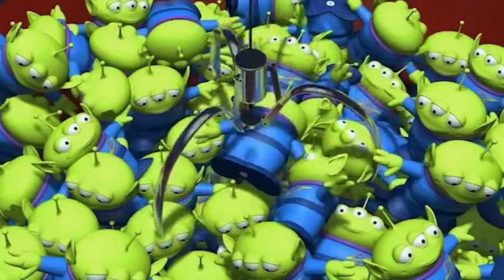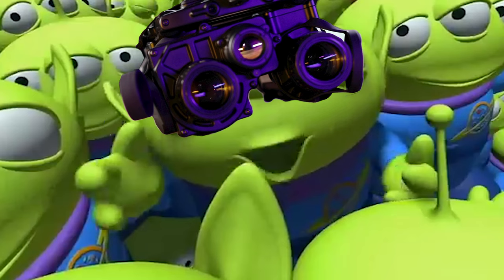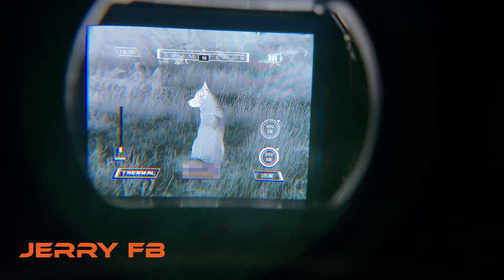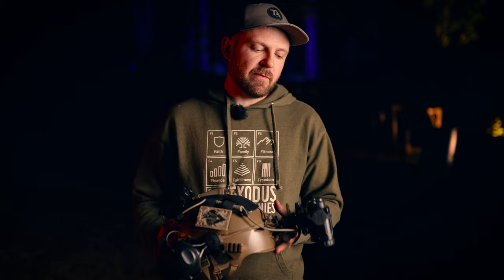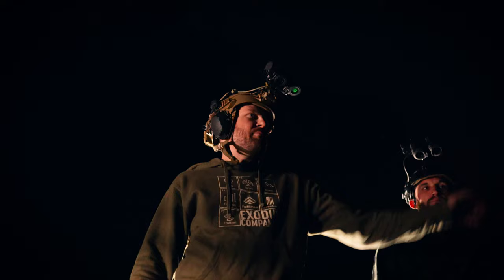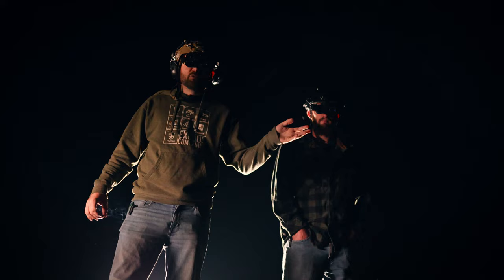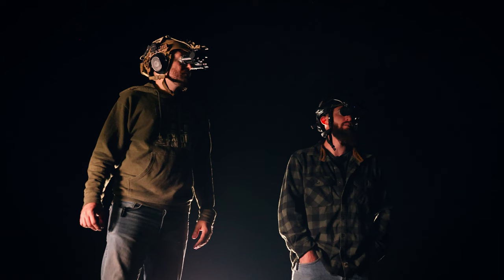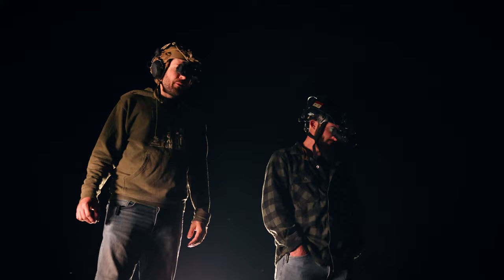Thermal Fusion Binocular: The Jerry FB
The Jerry FB from infiray is a next generation thermal and night vision fused binocular system. It takes a lot to really impress us, and it's safe to say that this set of binos truly blew our minds.

If you are looking to purchase this set of fused binos, shop

0:00 - Breaking & Entering
1:35 - Eye-candy (juicy)
1:47 - Why talk about the JFB?
3:17 - Specs of Jerry FB
8:20 - Juice worth the squeeze?
11:10 - Jerry CE5 vs Jerry FB vs Night Vision
17:40 - Real World Applications
22:03 - Wrap-up

Previously Titled: "ENVG-B Killer / Jerry FB Fused Thermal & NV Binocular"